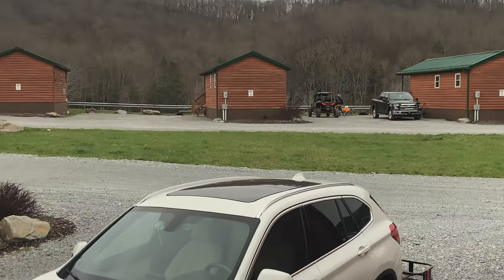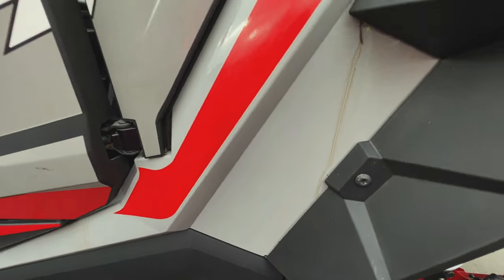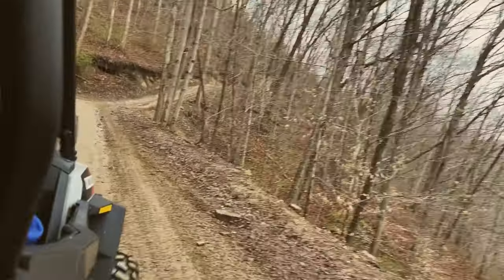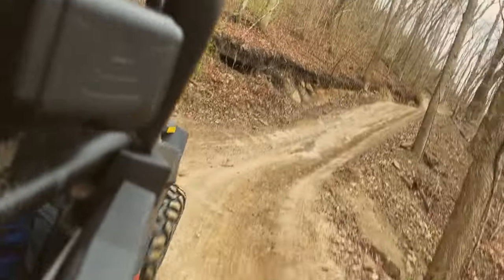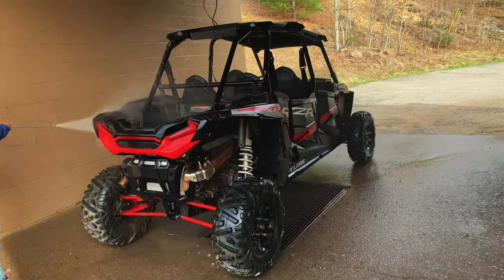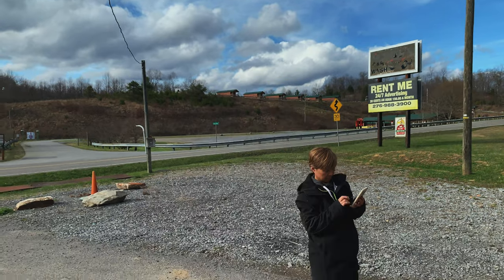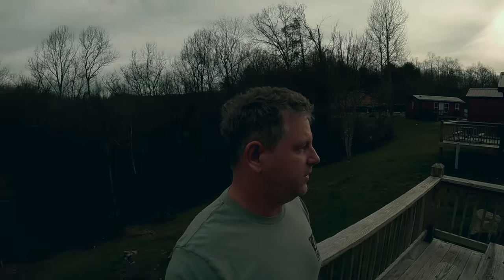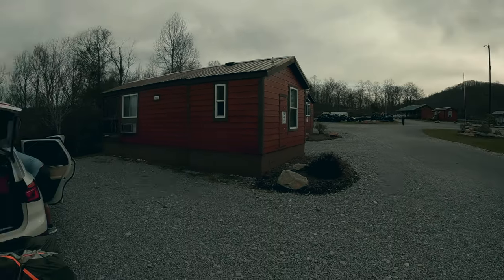MTBPlanB Renting UTV to ride Hatfield-McCoy trails and staying at Trailhead ATV Resort.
Join us this week as we travel up to Bluefield Virginia for a fun day of riding SxS UTV at the Hatfield and McCoy trails near West Virginia. We stayed in a  cottage for two nights with a  full day of UTV rental at Trailhead ATV resort.